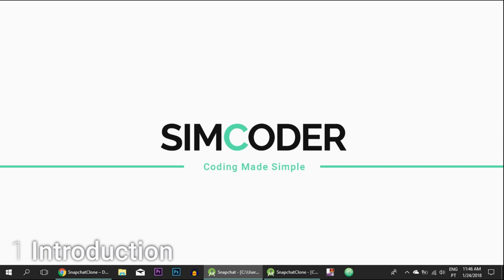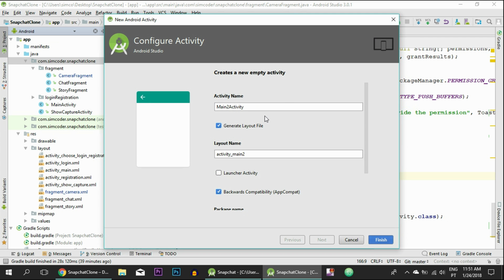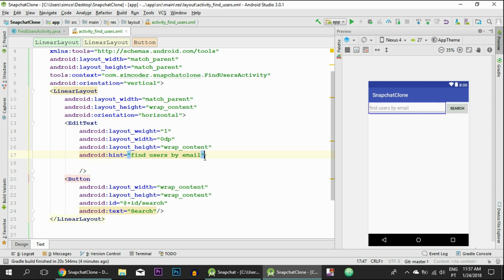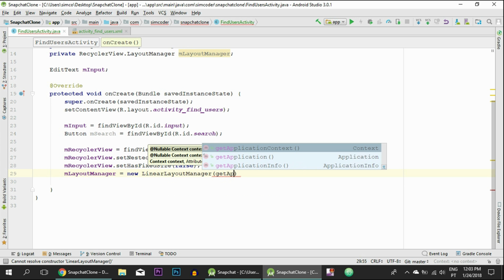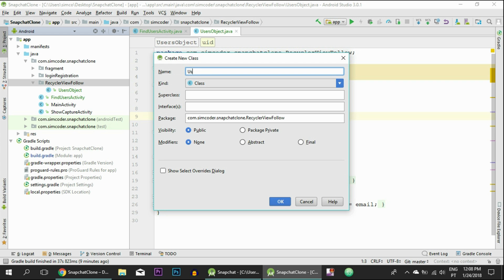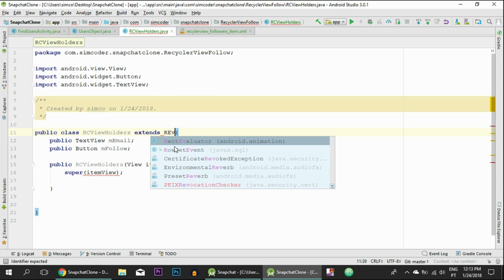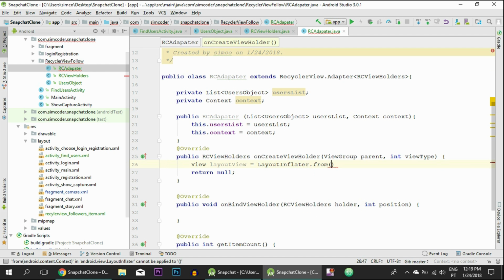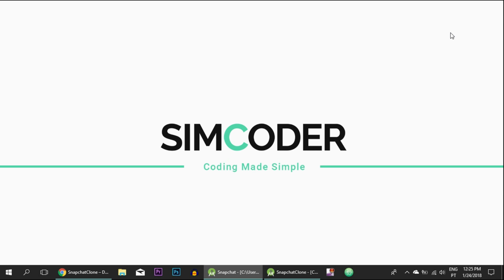Make an Android App Like SNAPCHAT - Part 8 - Getting Following System Started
**Series Description**

Learn how to create an SNAPCHAT like android app

Make an Android App Like SNAPCHAT - Part 8 - Getting Following System Ready

1 - Introduction - 0:15
2 - Database Organization - 0:35
3 - Camera Fragment Layout - 1:55
4 - Find User Activity- 6:05
5 - Find User Activity Layout - 7:10
6 - Getting Recycler View Ready - 13:15
7 - Recycler View Object - 18:00
8 - Recycler View Item Layout - 22:25
9 - Recycler View View Holder - 17:55
10 - Recycler View Adapter  - 28:20
11 - Putting It All Together - 35:00

**Links**